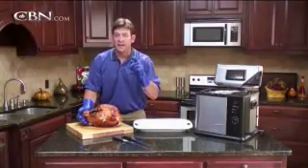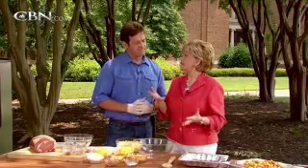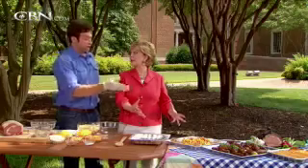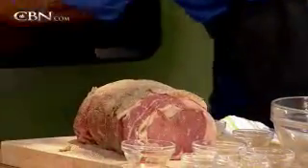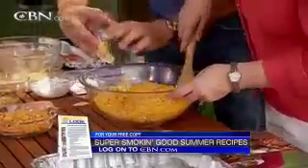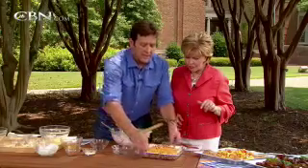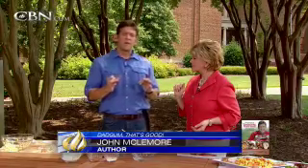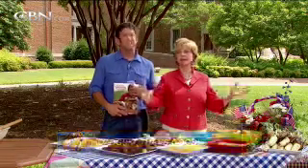John McLemore Summertime Cooking - CBN.com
John shows us how to smoke prime rib, chicken wings, salmon, citrus salsa and mac and cheese... The Christian Broadcasting Network CBN